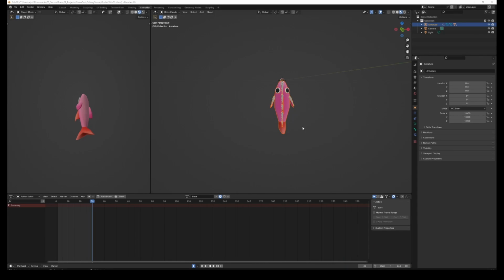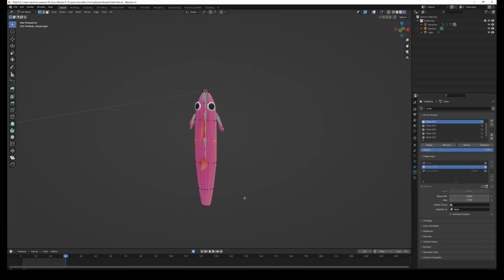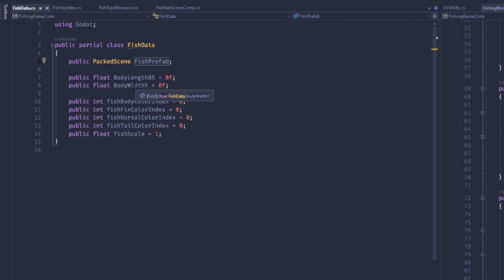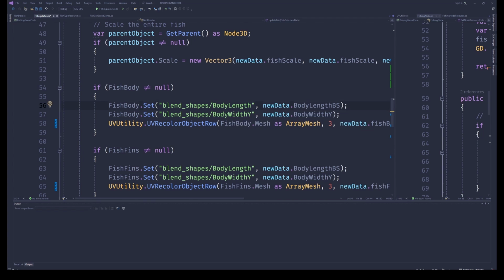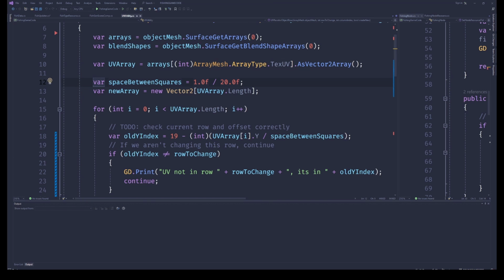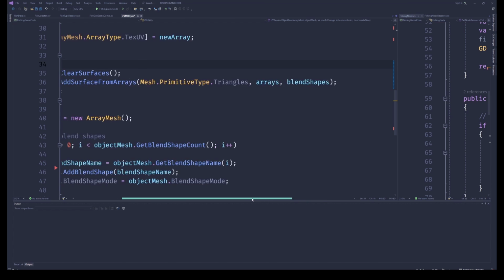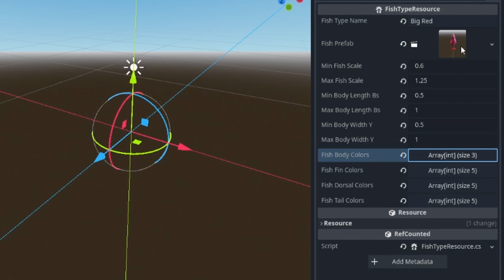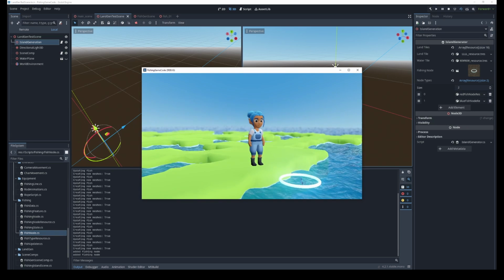How to use Blendshapes and UVs for ✨customization✨of 3D objects in Godot 4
This video covers how I used Godot 4 to access UV coordinates on a mesh, and also set Blend Shape values (aka Shape Keys, or Morph Targets) to generate a variety of random fish for my fishing game! These same techniques can be used to create customized characters, or other procedural objects at runtime!

0:00 what I'm building
3:40 techniques I'm using
6:00 Solution to Godot blendshape problem
7:20 3D model setup with blendshapes or shape keys
14:50 Godot data class code
17:27 fish updater code
20:09 setting blendshape values in code
21:20 UV sliding code for ArrayMesh
31:35 fish generator demo
33:13 defining fish types
36:58 issue with godot ready function
38:05 final working scene